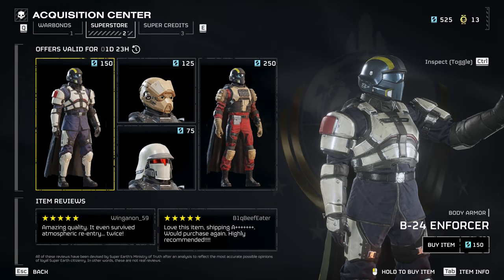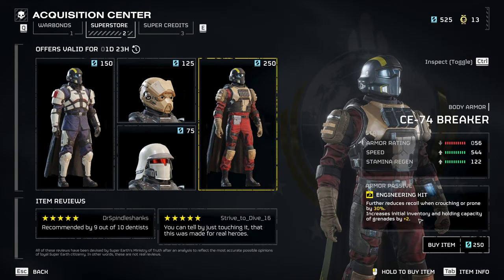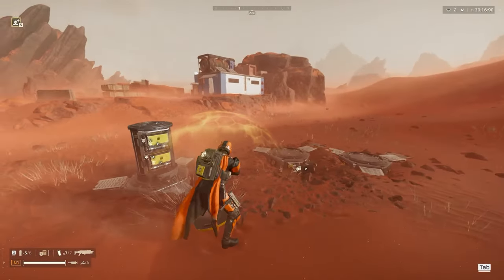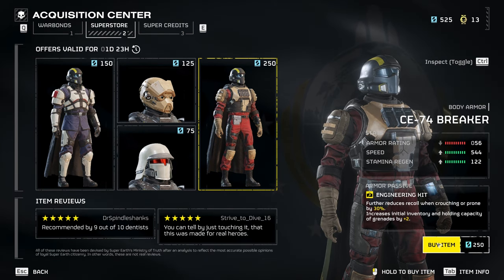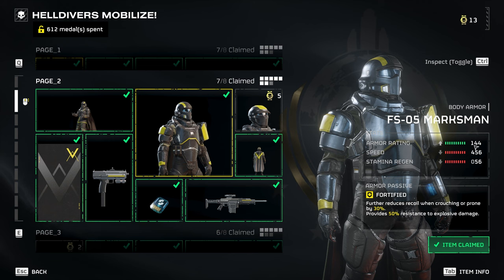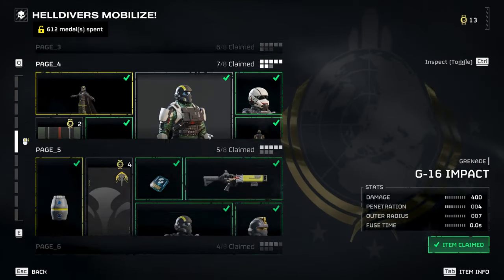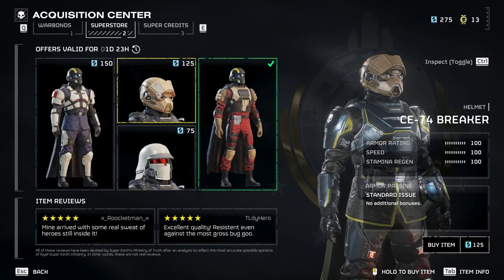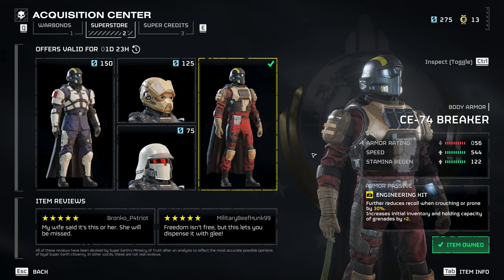A Great Armor Is Back in the Superstore 3/5/2024 - HELLDIVERS 2 Tips & Guides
00:00 Intro
00:44 Extra Grenade
01:23 Other Armor
02:27 Helmets
02:45 Outro